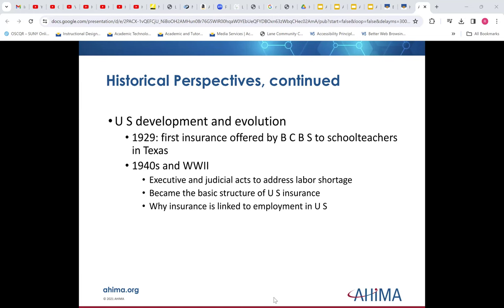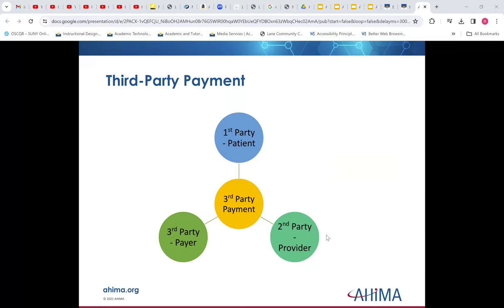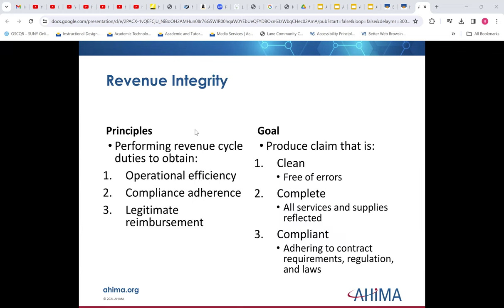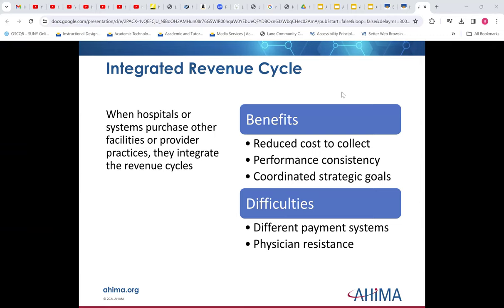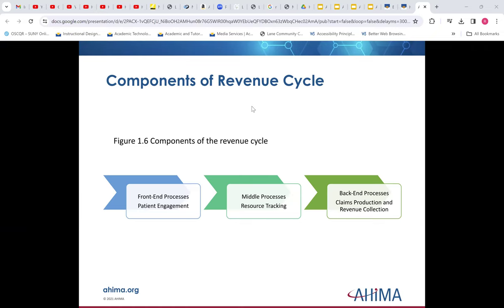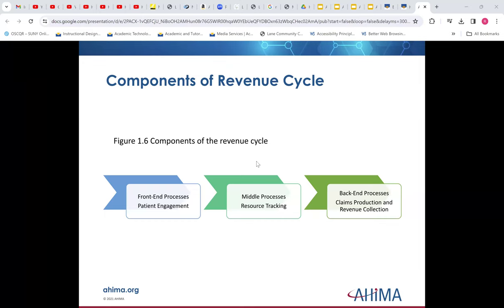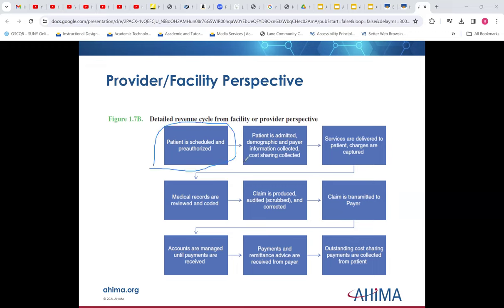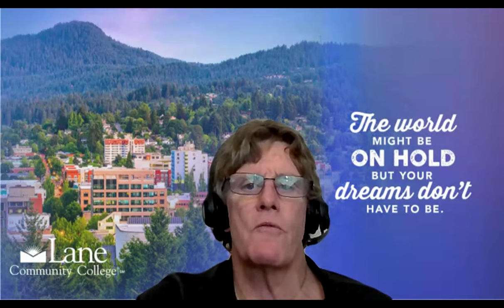HIM 222 CH 1 VL 2